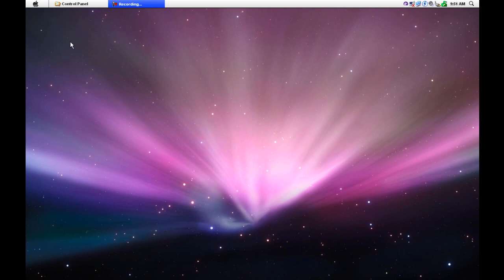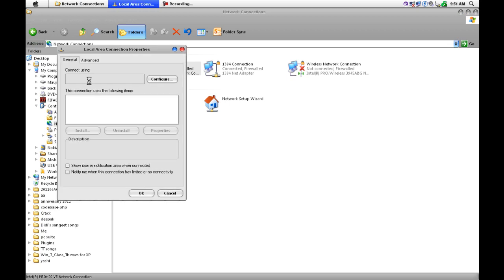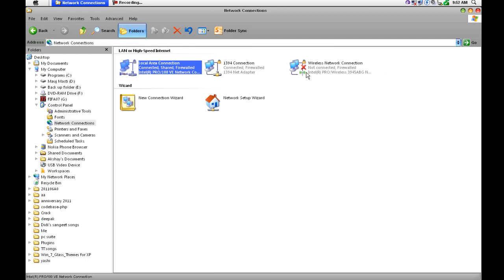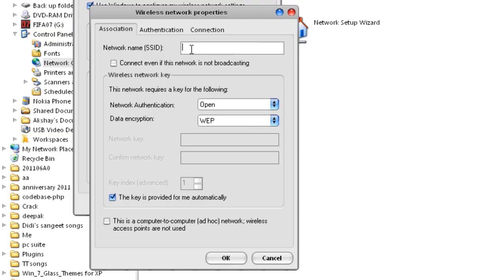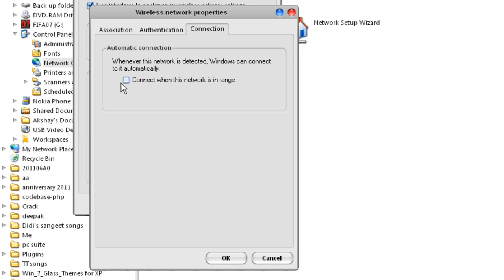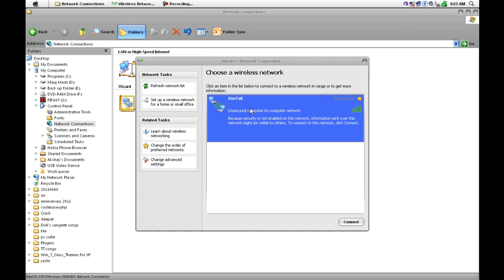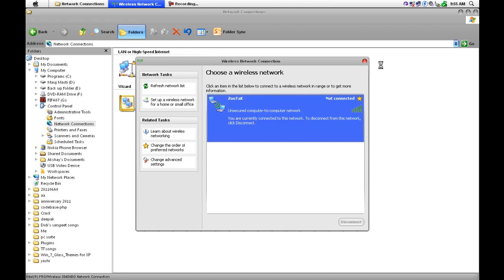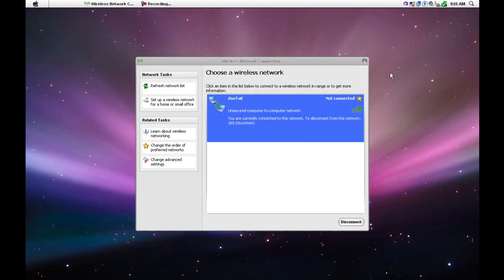HD Tutorial- How to change your Laptop/computer into a wifi hotspot via Adhoc connection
Hey Youtubers Here you go with my new video
I hv uploaded it before also but the quality was crap
Now It's in HD and the video is awesome